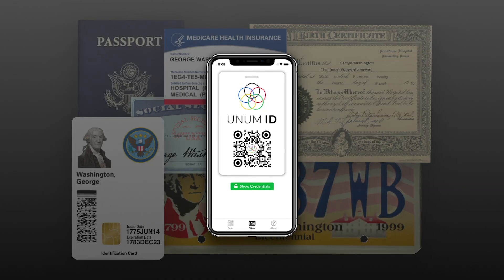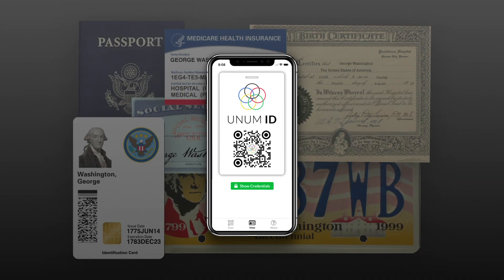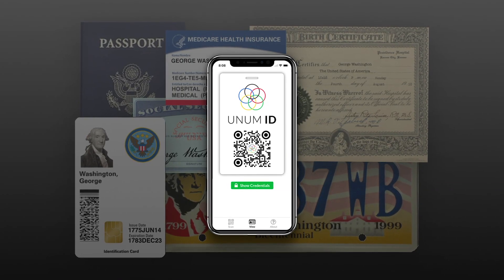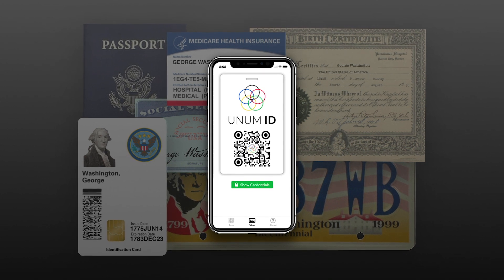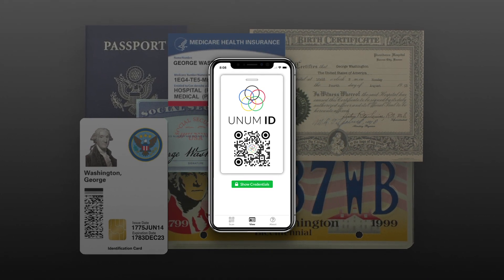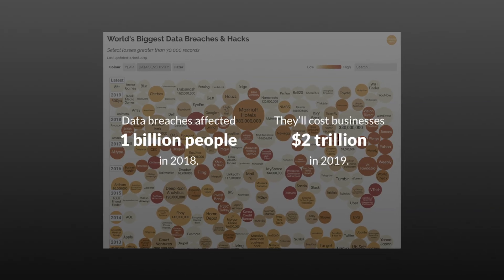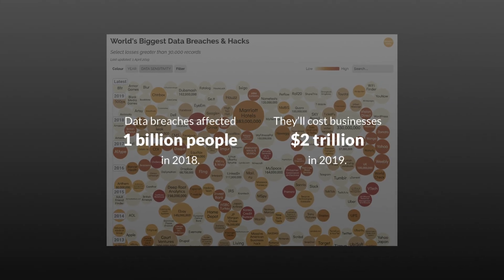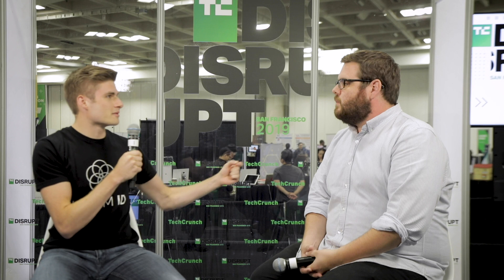Unum ID is a blockchain based single identity platform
Unum ID is a blockchain based identity platform that wants to be the single identity for everything in your life.